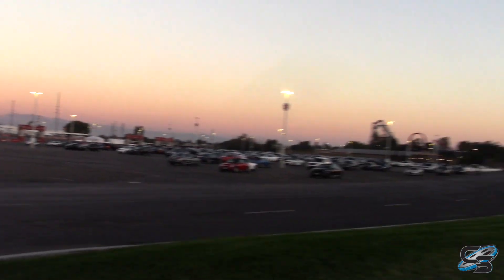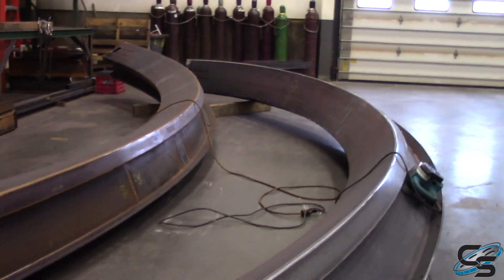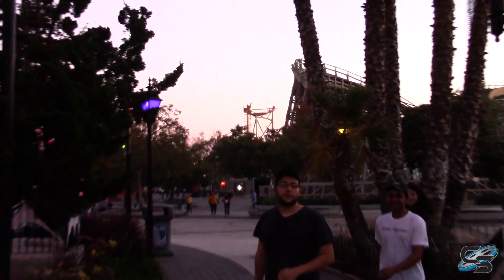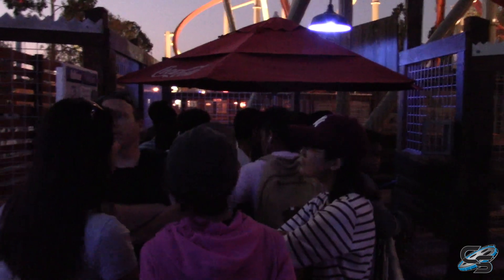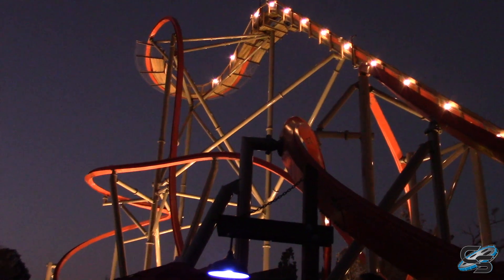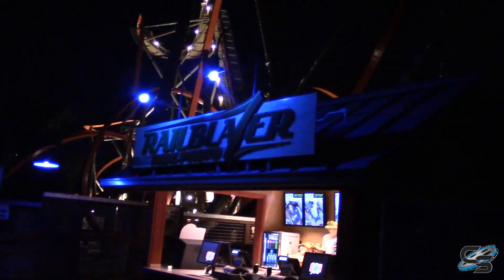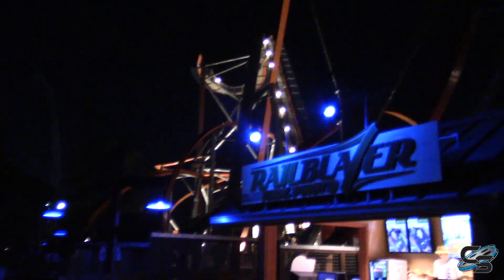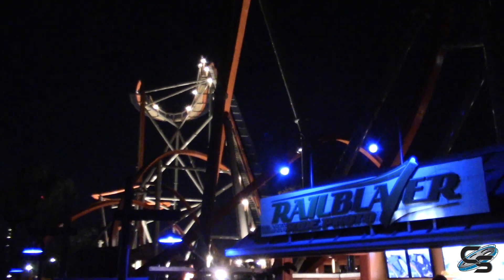Riding Railblazer for the First Time California's Great America RMC Single Rail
Just over a year after I first walked on RMC track at their Idaho factory, I at last get to ride one of the Raptor tracks! New for 2018 is Railblazer, a single rail roller coaster at California's Great America. In this video, you'll get to hear my initial reaction to riding it immediately after I get off!